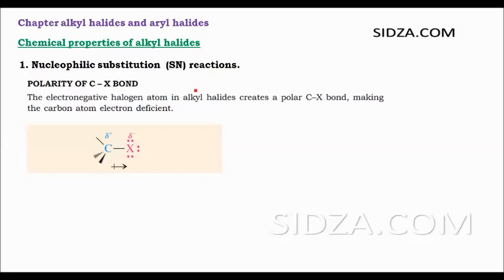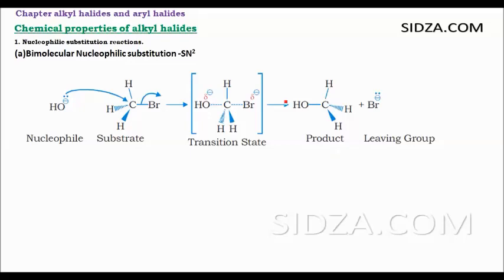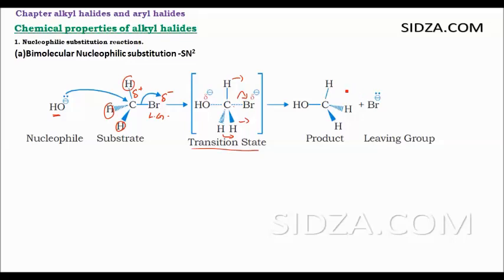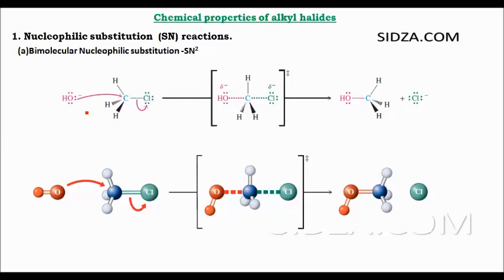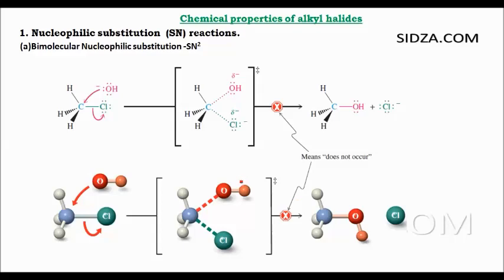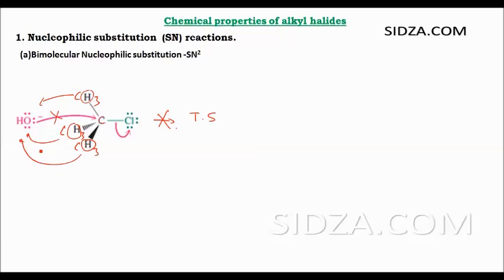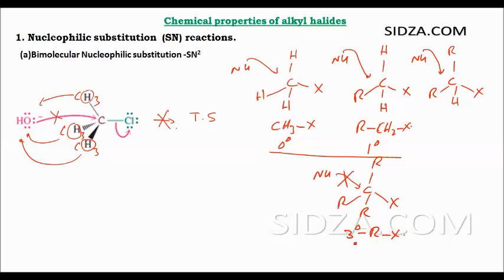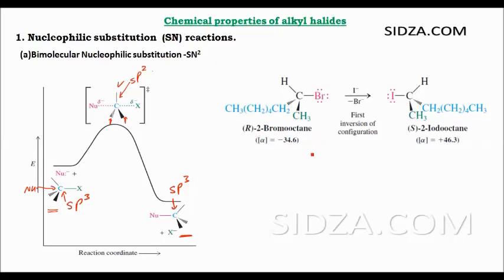SN2 mechanism: Chemical Properties of alkyl halides - SN2 mechanism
Chemical Properties of alkyl halides - SN2  mechanism